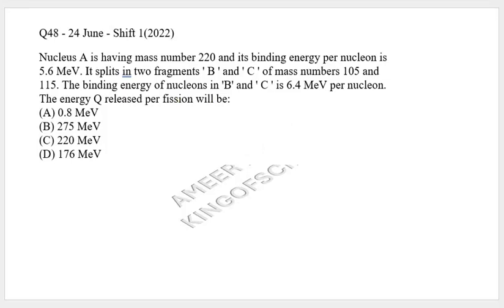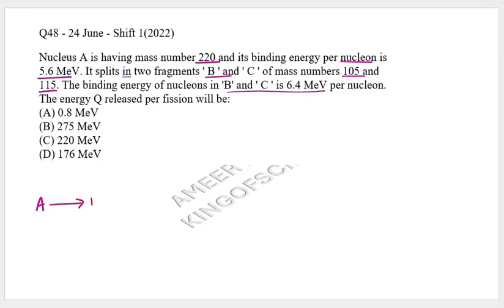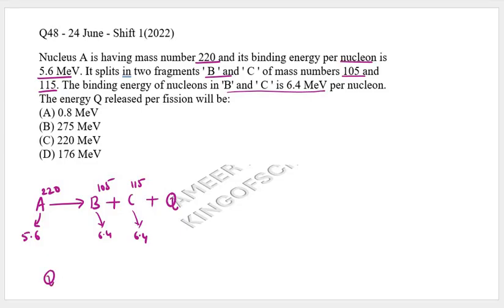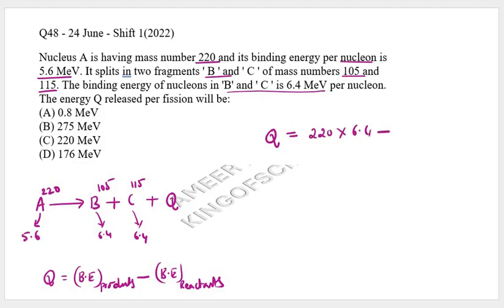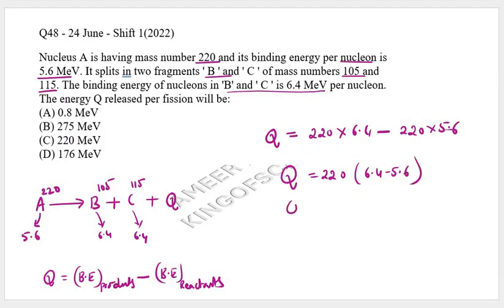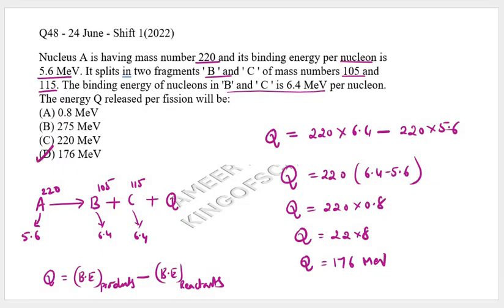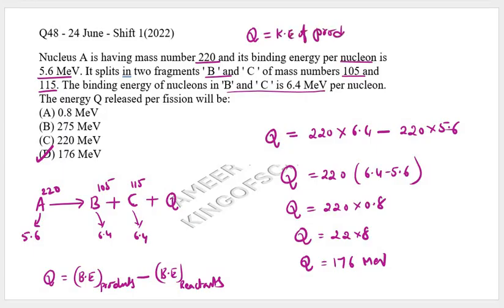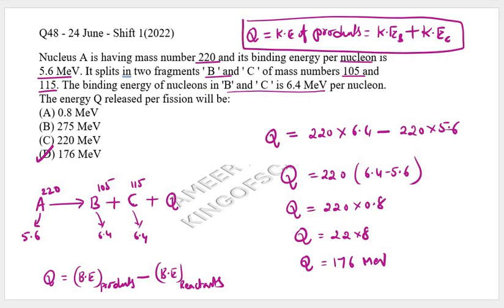79/Modern Physics#Quick revision#IIT-JEE(Main)NEET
Modern Phsics
Atomic Physics
Dual Nature of matter
Photoelectric Effect
Bohrs Theory of Hydrogen atom
Nuclear Physics
Mass defect and Binding energy
Quick Revision#Physics
Fast Revision#Physics